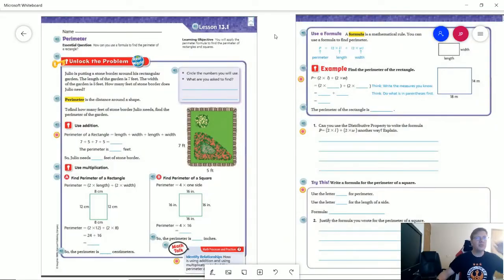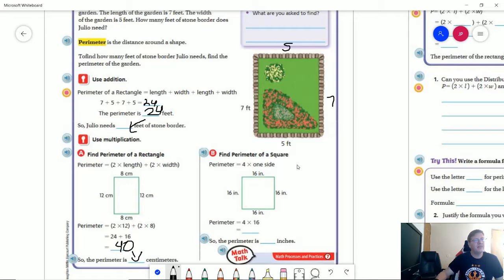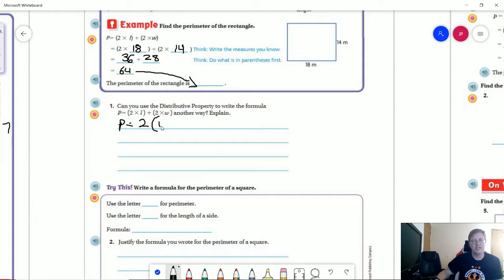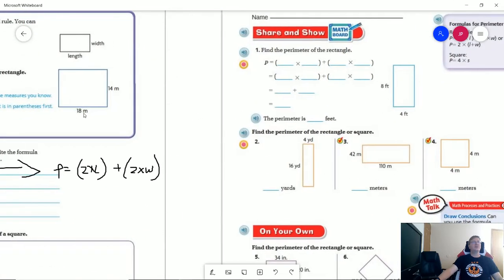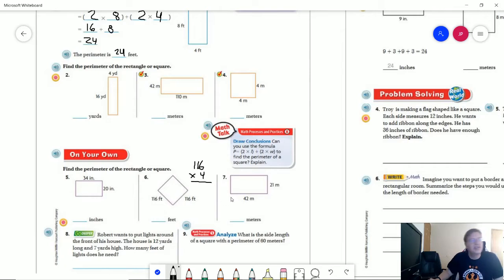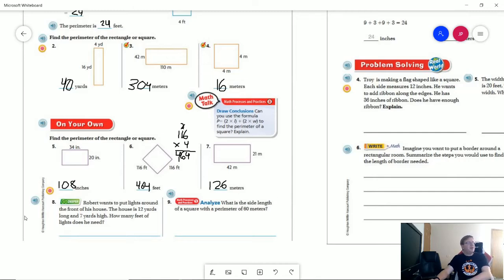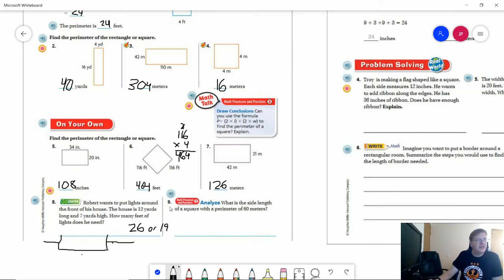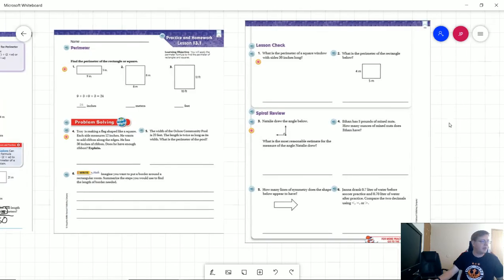4th Grade Go Math Lesson 13.1